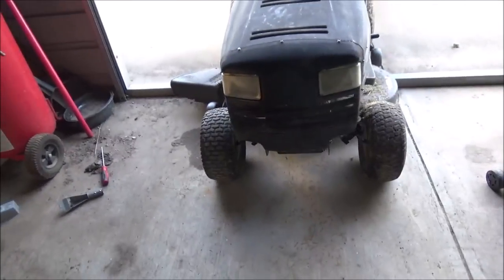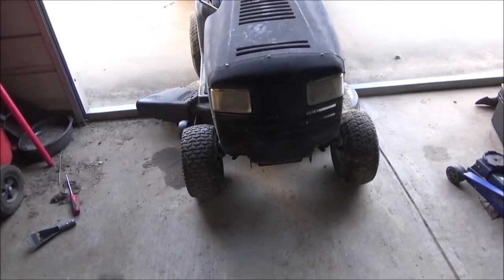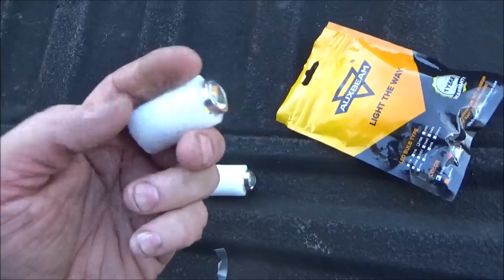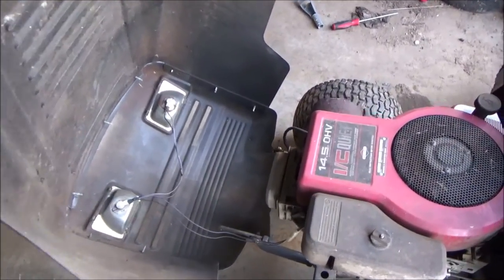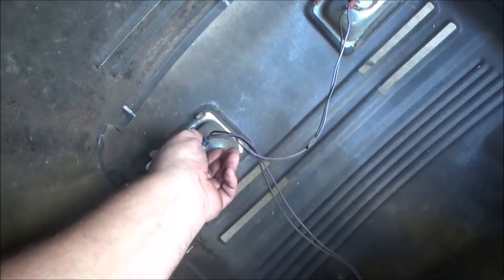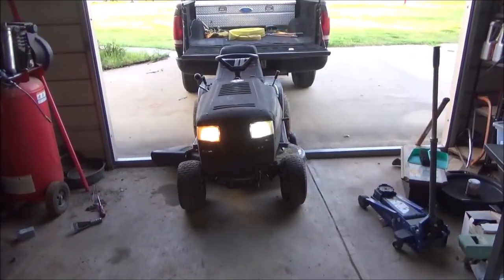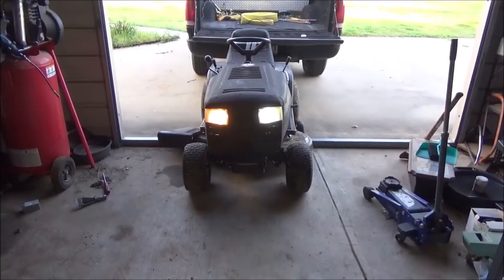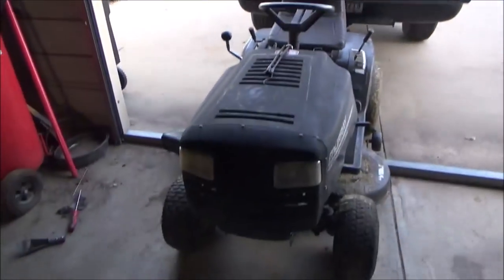LED LIGHT UPGRADE TO ANY MOWER / TRACTOR / TRAILER WITH THE 1156 STYLE BULB / LAMP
JEREMY FOUNTAIN
THEMOWERMEDIC1

TREY DRIVER
BIG BUCK MOWERS AND EQUIPMENT
3301 STATE HIGHWAY 121
BONHAM TEXAS 75418